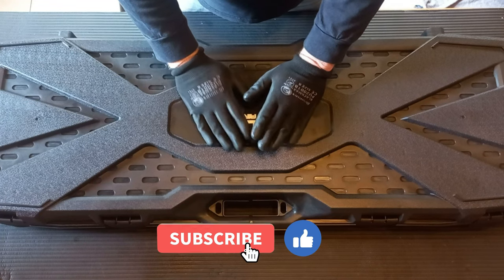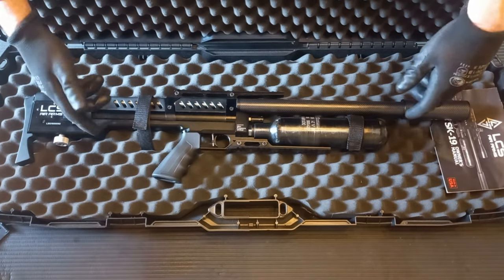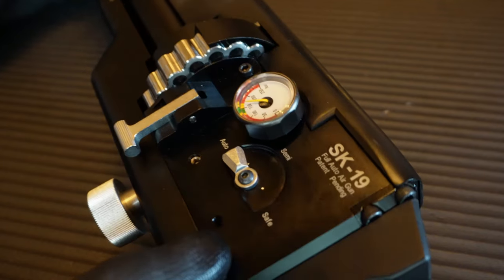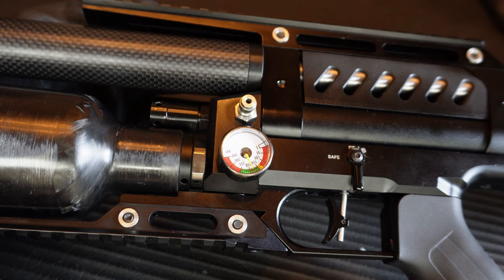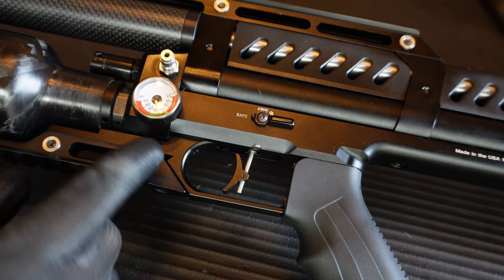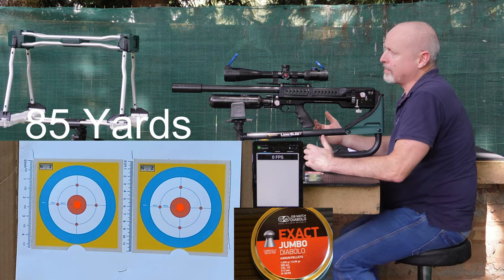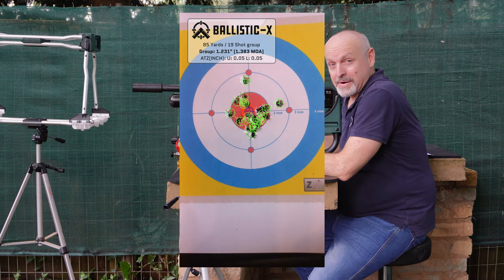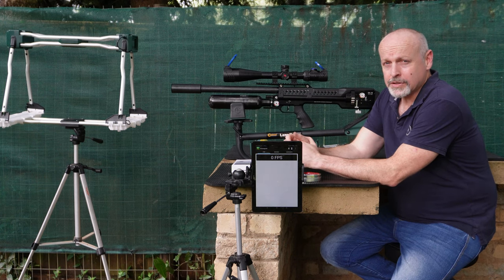LCS Air Arms SK19 in 5.5mm Review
Putting the SK19 through its paces